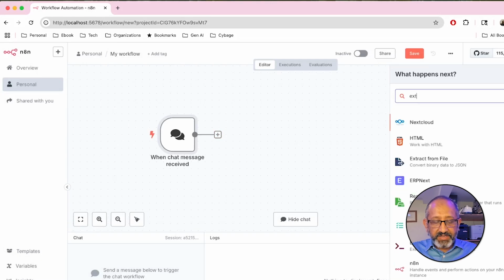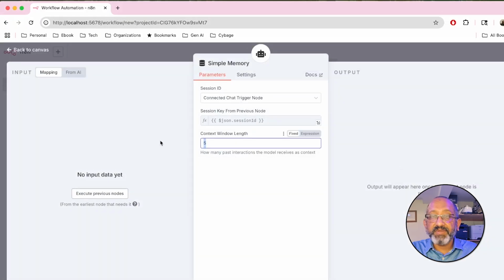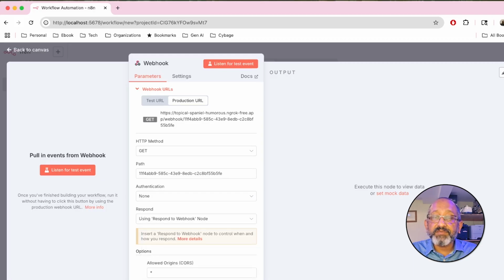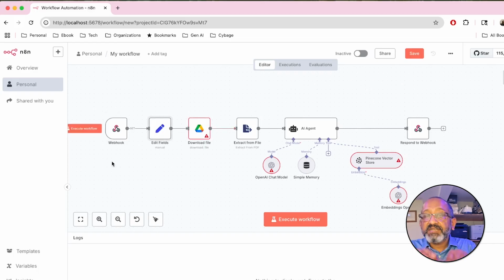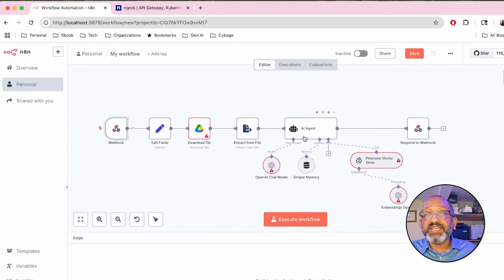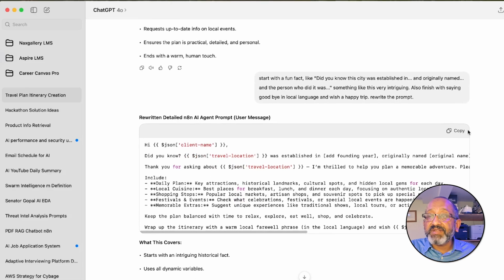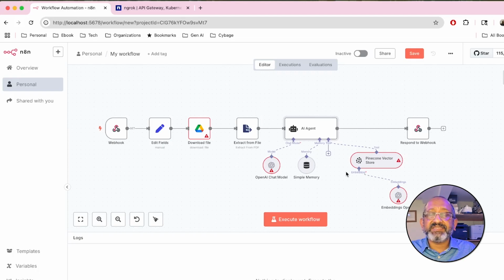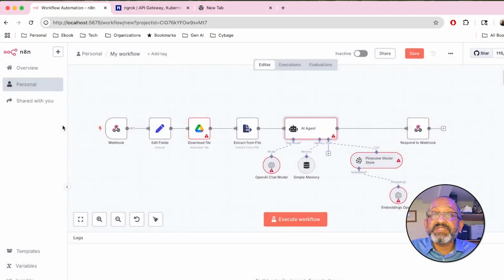RAG Automation Hacks You Need to Know Now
STOP WASTING TIME EXTRACTING DATA MANUALLY** — I'm revealing the exact RAG automation hacks I discovered after spending 18+ hours building production AI workflows with N8N.

These are the shortcuts, tricks, and optimization techniques that separate amateur automation builders from professionals. If you're struggling with document processing, PDF extraction, or building AI chatbots that actually work—this video is for you.

THE 7 RAG AUTOMATION HACKS YOU'LL LEARN

HACK #1: Webhook Triggers Over Chat Interfaces
Why webhook-based workflows scale 10x better than traditional chat UIs for production deployment
HACK #2: Session ID Context Mapping
The ONE thing beginners miss that breaks their entire workflow (it took me 3 hours to find)
HACK #3: Multi-Source PDF Loading
Load PDFs from Google Drive + S3 simultaneously without API rate limiting (the secret: async processing)
HACK #4: Vector Database Optimization
Why Pinecone with OpenAI embeddings outperforms every other semantic search approach
HACK #5: Ngrok for Production Testing
Expose your localhost to production WITHOUT hosting costs (free HTTPS tunneling explained)
HACK #6: Prompt Engineering Template
The exact ChatGPT prompt framework I use to generate AI agents that actually engage users
HACK #7: Version Compatibility Debugging
How updating N8N 1.98 → 1.100 solved my 5-hour PDF extraction nightmare

TIMESTAMP BREAKDOWN
0:00 - Intro & The Motivation Behind These Hacks
0:45 - The Real Problem: Why Manual Extraction Fails at Scale
2:45 - Hack #1: Webhook Architecture vs Chat Interfaces
3:30 - Hack #2: Session Management & Context Variables (The Breakthrough)
4:45 - Hack #3: Multi-Cloud PDF Loading Strategy
6:15 - Hack #4: Vector Database Tuning & Semantic Search Optimization
7:45 - Hack #5: Ngrok Deployment & HTTPS Tunneling
9:00 - Hack #6: The Prompt Engineering Template That Works
11:30 - Hack #7: Version Debugging & Error Troubleshooting
13:45 - Bonus Tips & Common Mistakes to Avoid
15:00 - Final Thoughts & Next Steps

TOOLS MENTIONED
N8N | Pinecone | OpenAI API | Ngrok | Google Drive API | Amazon S3 | Vector Embeddings |
Agentic AI | Retrieval-Augmented Generation (RAG)

Unlike generic tutorials, I'm sharing:
- Mistakes I made (so you don't)
- Time-saving shortcuts from production experience
- Real troubleshooting sessions (not polished, pre-planned walkthroughs)
- Specific version compatibility issues you'll actually encounter
- Practical deployment strategies for 2025

→ You're stuck on RAG implementation
→ Your N8N workflows keep failing
→ You want to deploy AI agents to production
→ You're curious how professional automation systems actually work
→ You want to automate document processing at scale

and real-world Agentic AI implementations.

❤️ LIKE THIS VIDEO if any of these hacks solve a problem you're currently facing!

What's your biggest RAG or automation challenge right now? I read every comment and might
feature your question in the next video!